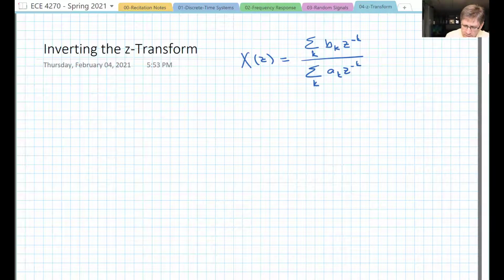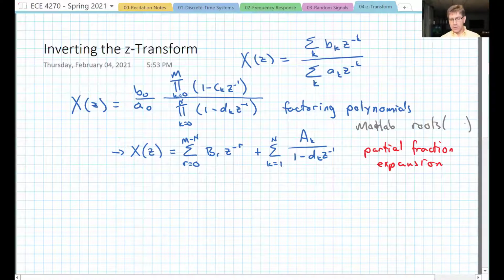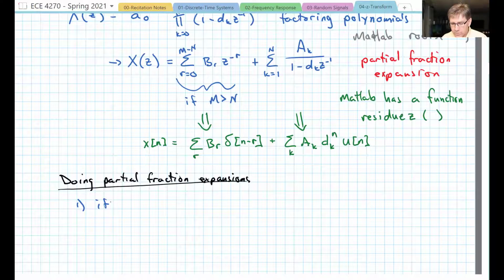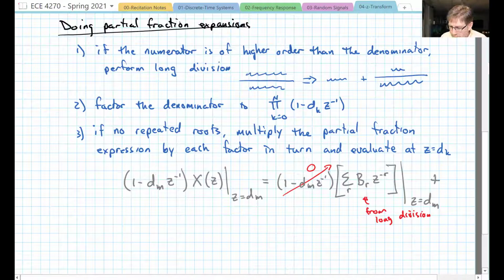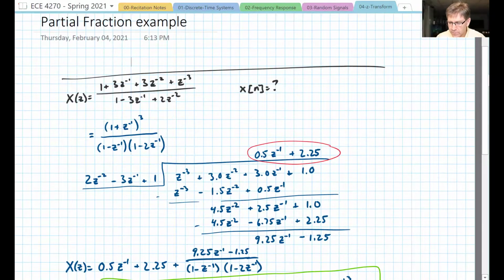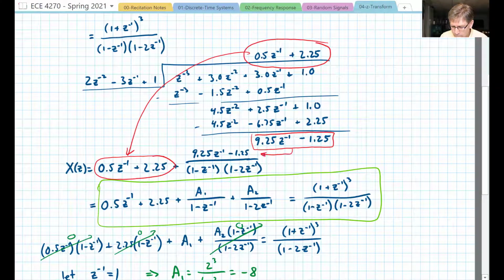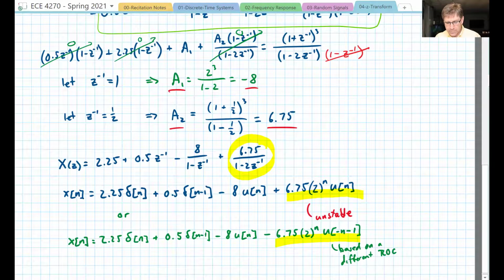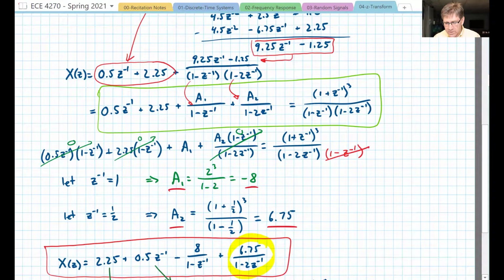Inverse z Transforms | DSP Fundamentals - lecture 21